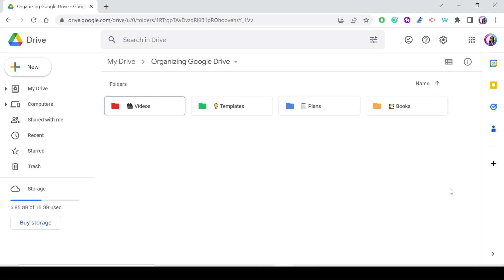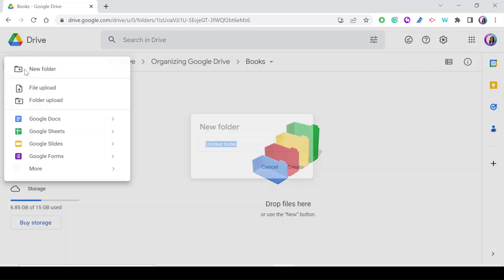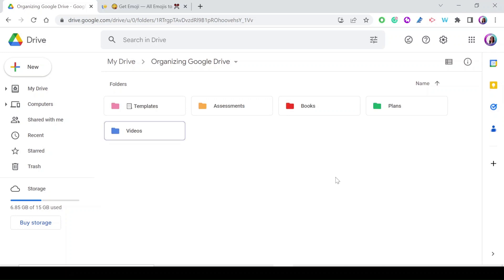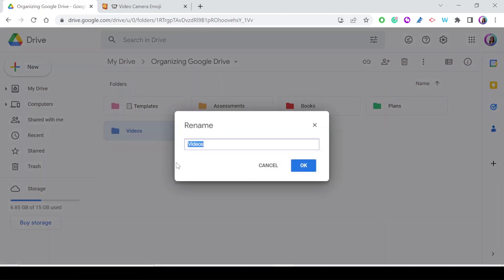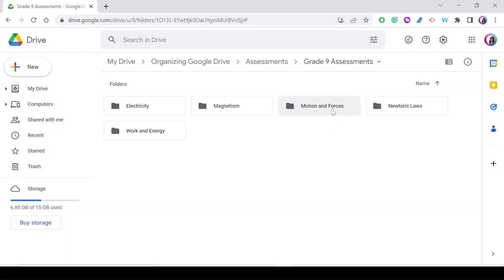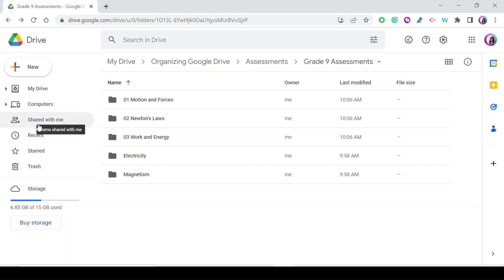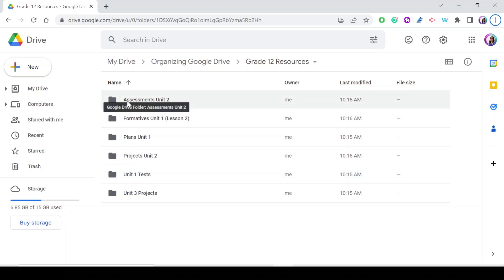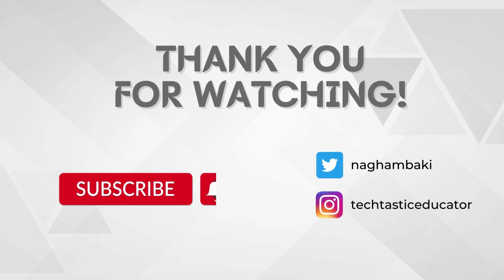6 Tips for ORGANIZING GOOGLE DRIVE (for teachers & all Google Drive users)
If you are a Google Drive user, check my favorite 6 easy tips for keeping your Google Drive organized and easy to navigate.

💻 Resources mentioned in the video:
⌚ Time Stamps:
00:00 Intro
00:15 Why organize your Google Drive?
00:39 Tip 1
02:16 Tip 2
03:09 Tip 3
05:30 Tip 4
07:30 Tip 5
08:48 Tip 6
10:37 Outro